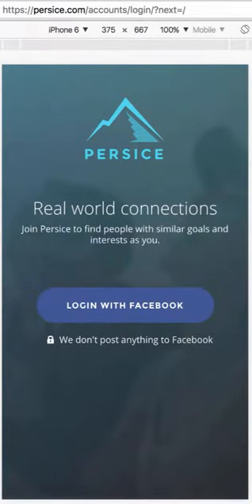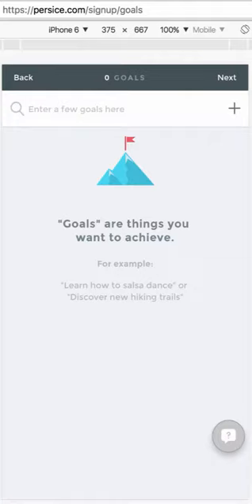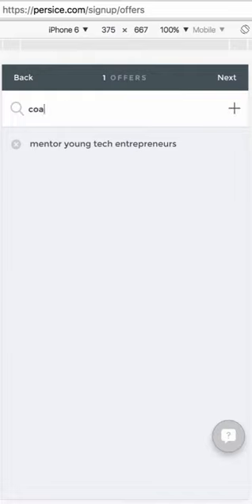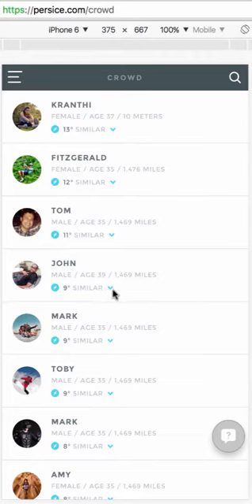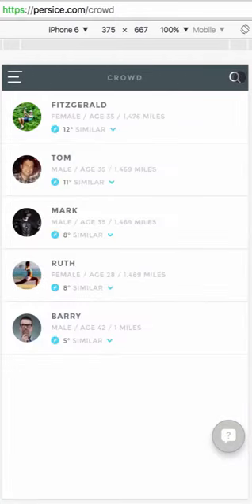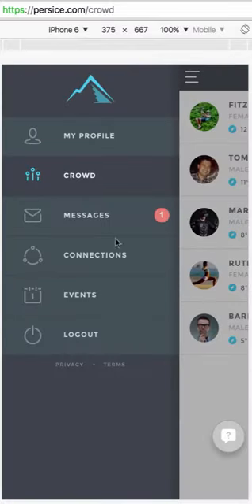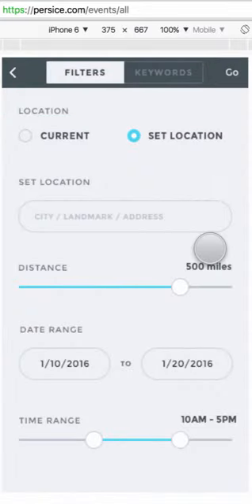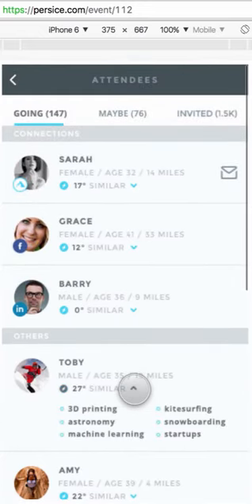Persice : Mobile Application Demo